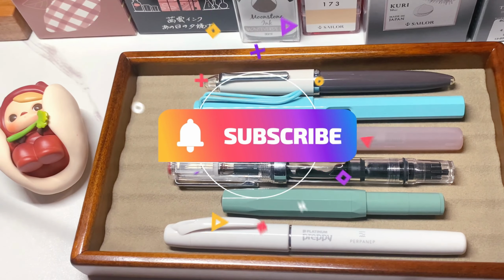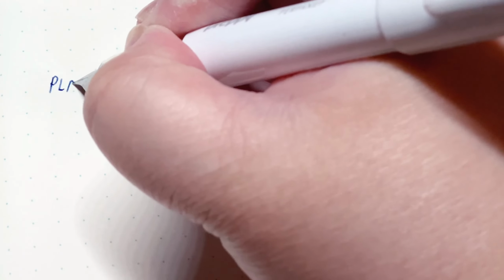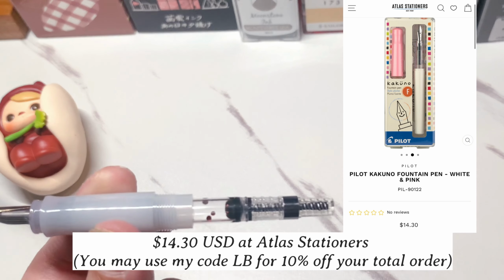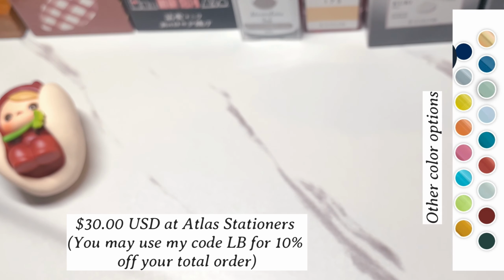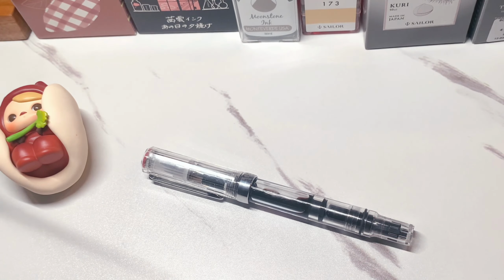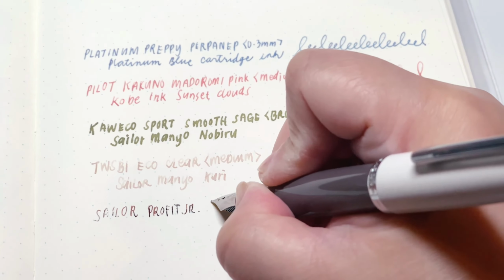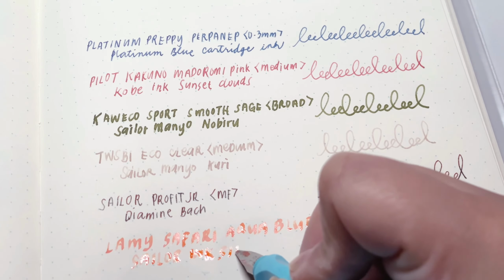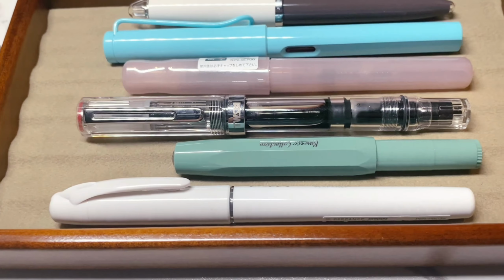Affordable Fountain Pens | Beginner - friendly | below 50 USD | Top Picks | Pilot Kakuno Madoromi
(I earn store credits for every purchase)

Sailor Profit Jr.

Supplies Used  💌✍️🖋️✨

Midori MD Notebook - Plain - A5 - For Ink Swatches / Journaling Dump